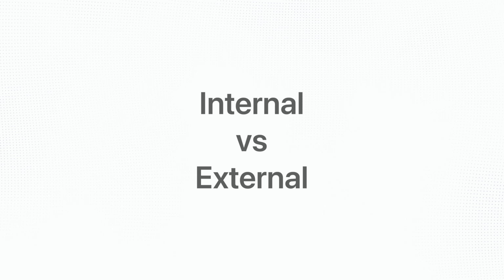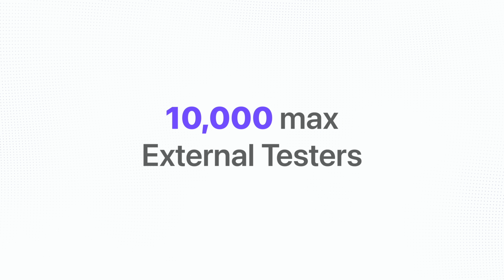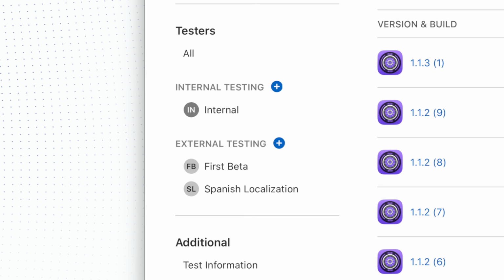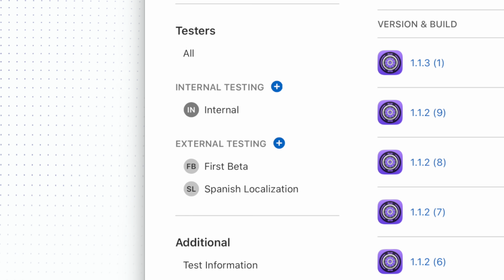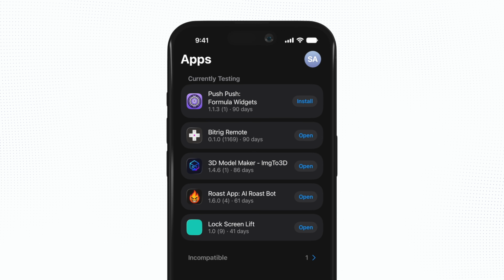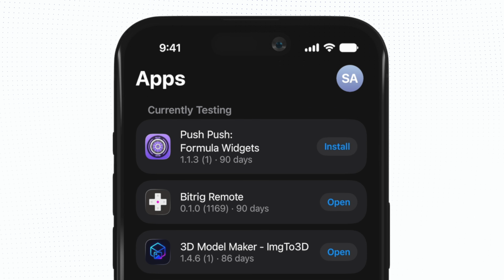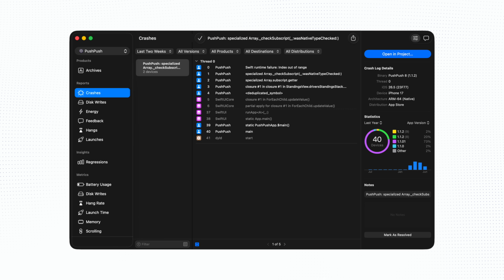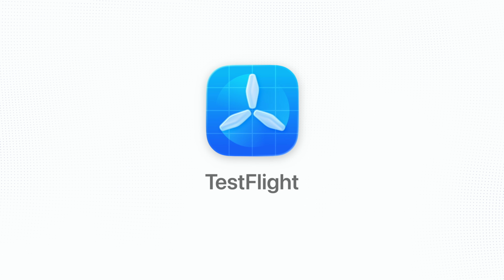What is TestFlight? iOS App Beta Testing for Beginners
TestFlight is Apple’s official beta testing tool for iOS apps, and it’s one of the most important parts of the app development process. In this video, I’ll explain what TestFlight is, how it works with App Store Connect, and how new iOS developers can invite internal and external beta testers before submitting their app to the App Store.

You’ll also learn the difference between internal and external testing, how TestFlight public links work, why builds expire after 90 days, and how testers can send feedback, screenshots, and crash reports to help you polish your app. If you’re brand new to iOS development, Swift, SwiftUI, App Store Connect, or the Apple Developer Program, this video will give you a simple big-picture understanding of how TestFlight helps you test your app with real users before launch.

Timestamps:
0:00 - What is TestFlight
0:42 - Internal vs. External Testers
1:19 - App Review for TestFlight
1:45 - Segmenting Testers
2:05 - How to Invite Testers
3:06 - Feedback & Crash Reports